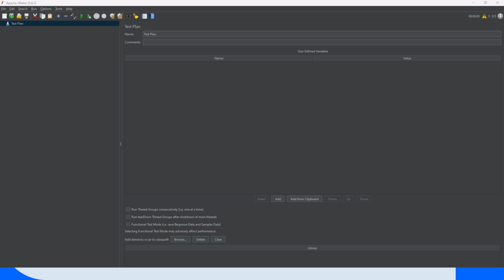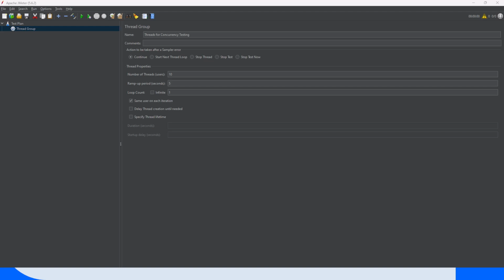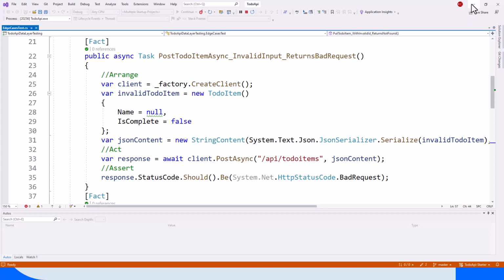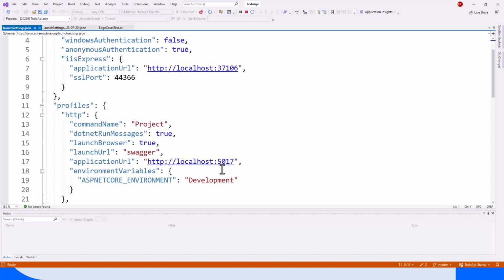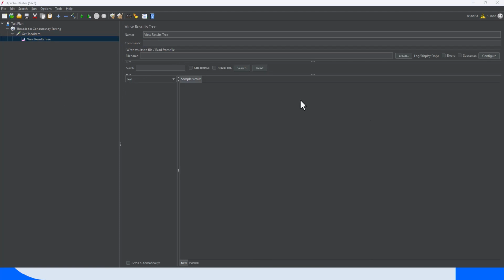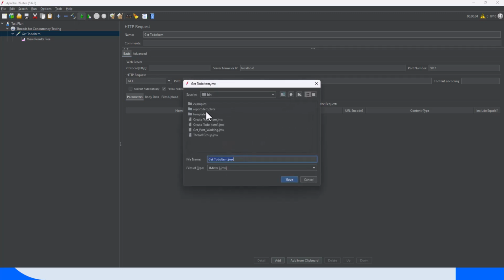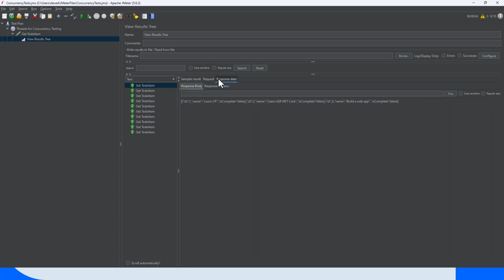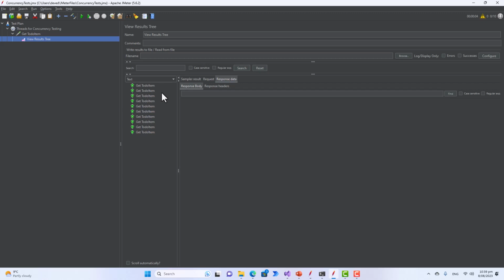Concurrency Testing an ASP.Net Core API: GET Request Performance with JMeter - Part 2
These are hands-on courses covering:
• Docker & DevOps
Udemy Special Discounts Only Two Days Left(Ends June 10)
Learn how to ensure your API maintains top-notch responsiveness and speed even when handling multiple simultaneous GET requests.

Discover:
Setting up Apache JMeter for concurrency testing.
Configuring JMeter thread groups for different user loads.
Interpreting performance metrics from your concurrency tests.
Whether you're a developer, tester, or performance enthusiast, this guide equips you to optimize your ASP.NET Core API's GET request performance using Apache JMeter.